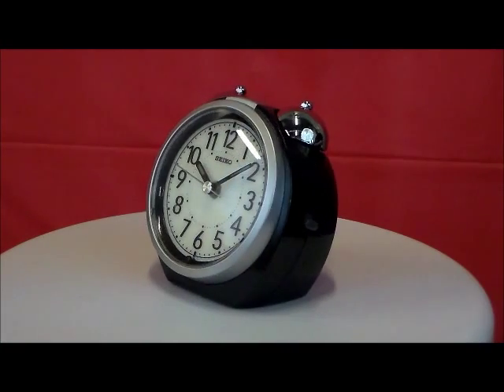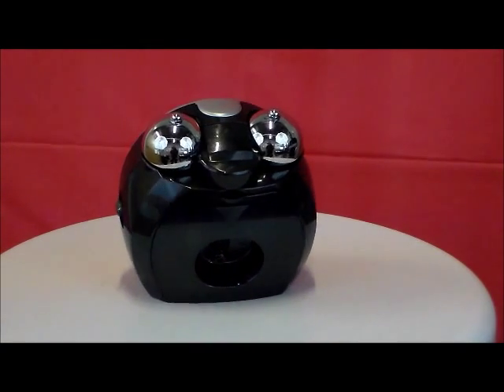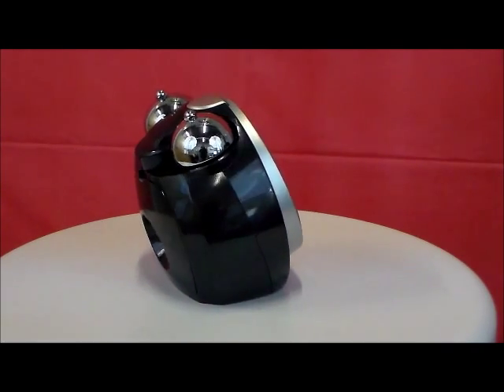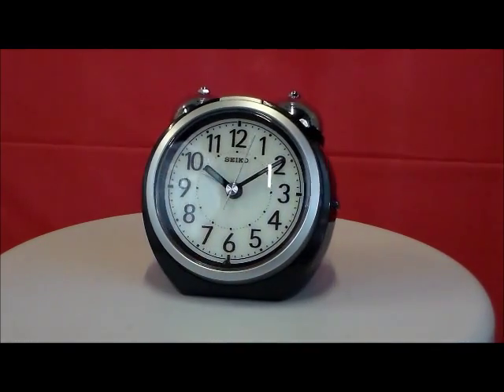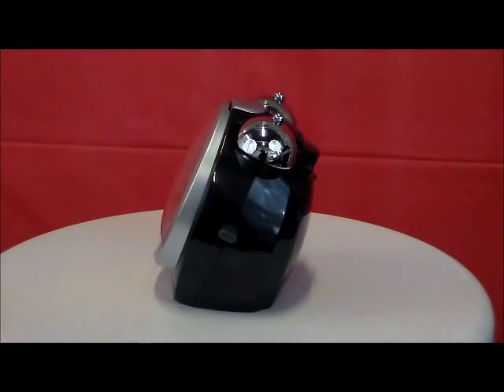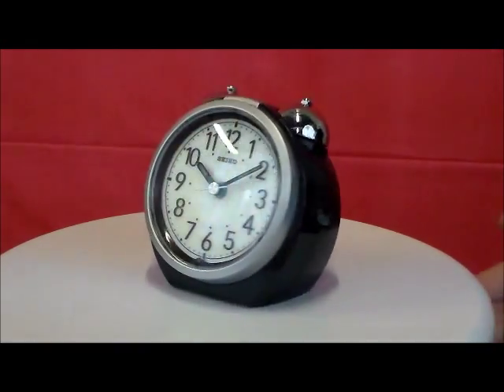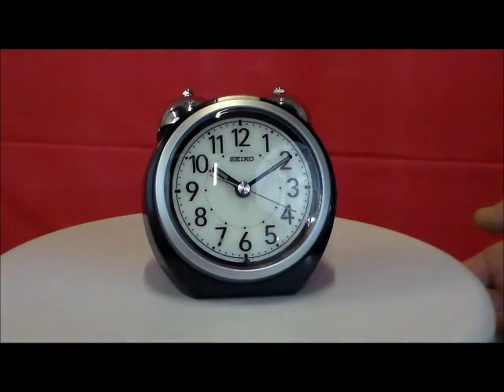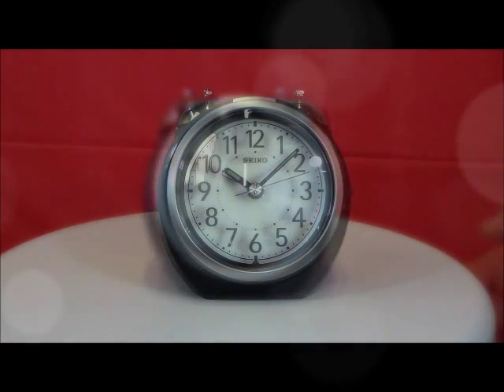Seiko QXK118KLH Twin Bell Alarm Clock With Quiet Sweep Second Hand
This Twin Bell design from Seiko will wake you up with a loud alarm and it won't keep ringing if you don't feel like getting up! The alarm auto stop feature makes this clock a real find. Quiet sweep second hand won't tick you awake at night, A white Luminescent face and Black Fine Metallic Plastic Case with Polished Silver accents round out this classic item from Seiko, a world leader in quality timepieces.